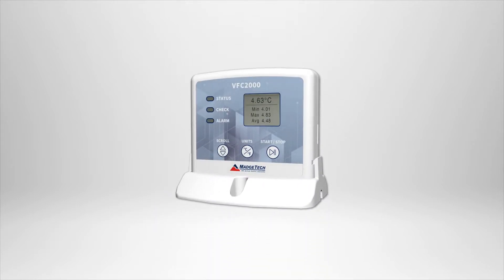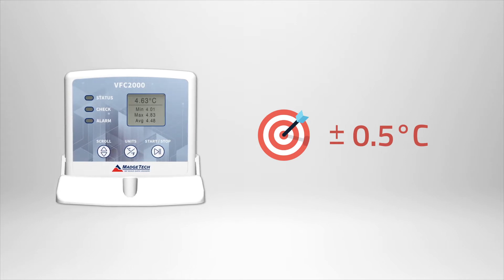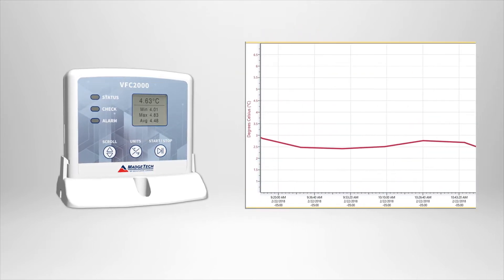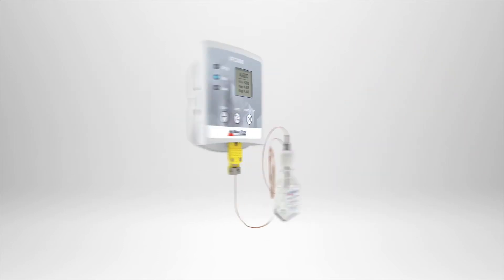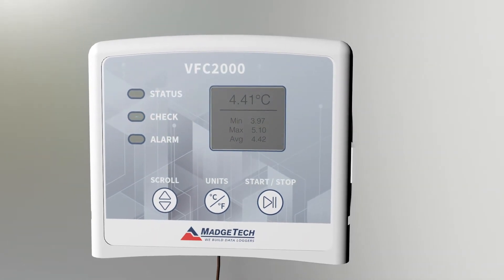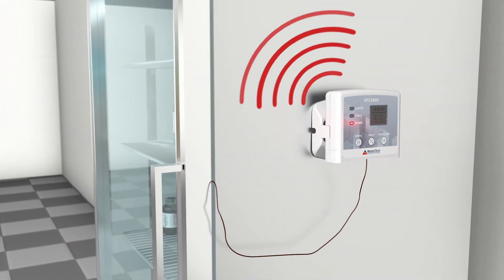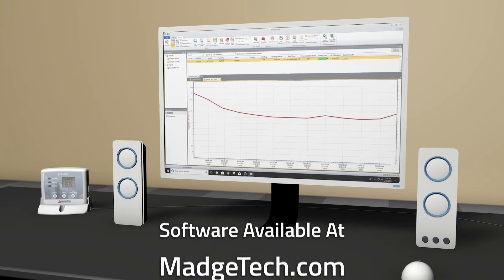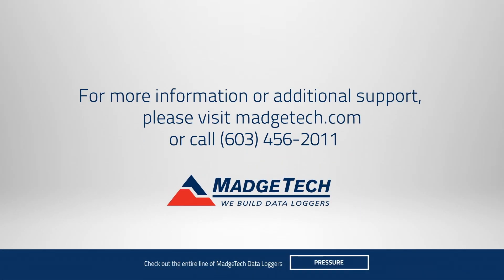VFC2000 | Vaccine Monitoring Data Logger System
The VFC2000 is a vaccine monitoring data logging system that comes with a thermocouple probe and a temperature buffering glycol bottle in addition to the logger.

The VFC and CDC require the use of data loggers when monitoring vaccines. And these data loggers are held to high standards in order to qualify for government inoculation programs.

MadgeTech’s VFC2000 complies with or exceeds all of these set requirements, which include:

• Device calibration for both refrigerator and freezer use
• A certificate of calibration
• An accuracy of plus or minus 0.5 degrees Celsius
• Threshold alarms
• A minimum of a 4,000 reading memory
• Visibly displayed current, minimum and maximum temperature statistics
• A User programmable reading interval
• A buffered temperature probe
• And data reporting capabilities

Music
Artist: Nazar Rybak
Title: Promotion Circles